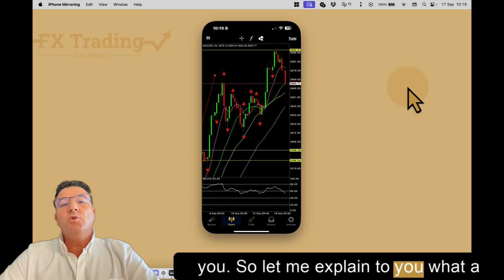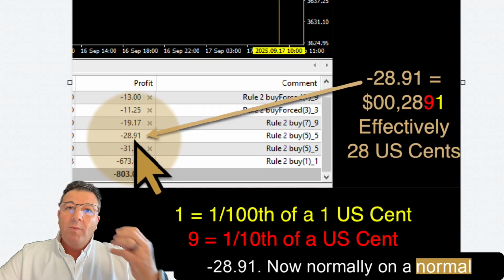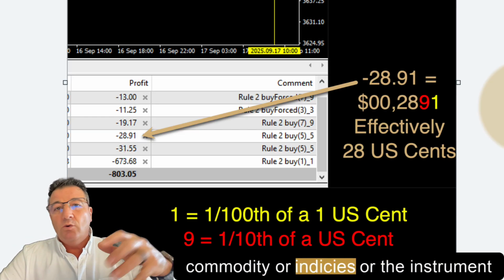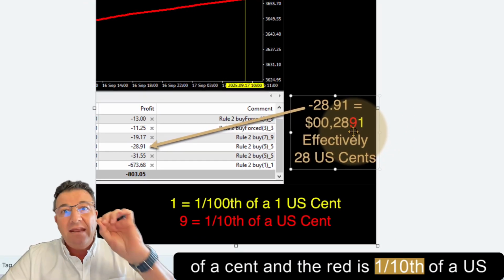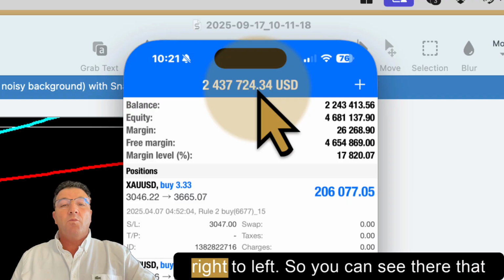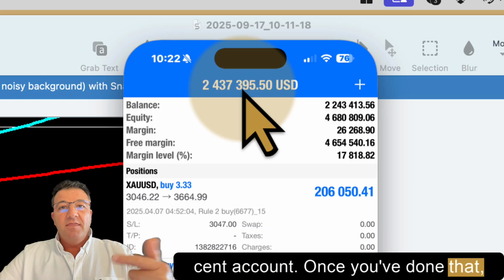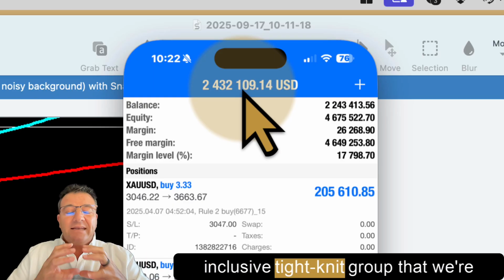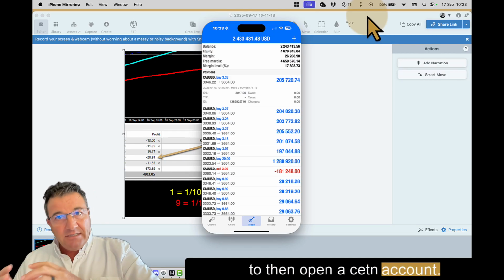Cent Account Presentation page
📜 VIDEO DESCRIPTION — Cent Accounts, Shown Step-by-Step
I open a real gold chart and a real account, then *show* how a **cent account** changes risk. You’ll see the decimal shift (–28.91 → –$0.2891), how pip value scales at 0.01 vs 0.02 lots, and why cent accounts enable calmer, disciplined cost-averaging. I also demonstrate the common sizing error (equity vs balance) and how to set the robot so it sizes off **balance** only. Finally, I walk through the exact steps to open a cent account — and what to do if that option doesn’t appear on first try.

• Live account: equity vs balance, and why it matters.
• Decimal shift: how a cent account reports P/L (2 places left).
• Pip value reality: 0.01 vs 0.02 lots, risk shown on screen.
• Cost-averaging on lower risk: steadier entries, cleaner exits.
• Setup steps: open, verify, and (if needed) migrate under our structure.

⏱️ Timestamps
00:00 – Welcome and purpose of the cent account walkthrough.
00:13 – Live gold price context and screenshots.
00:34 – Example trade: –28.91 → what it actually means in dollars.
00:47 – The “move the decimal two places” rule explained.
01:12 – Pip value vs lot size: 0.01 and 0.02 compared.
01:44 – Visual markers: 1/100th vs 1/10th of a cent on screen.
02:01 – Why cent risk helps proper dollar-cost averaging.
02:20 – Reading the account correctly: don’t confuse equity with balance.
03:04 – Robot setup: choose sizing off **Account Balance**.
03:41 – Starting safely: begin with 0.01 manual lots to learn behaviour.
03:59 – Account opening: if cent isn’t offered, open standard (don’t fund), send number, we’ll move you, then open cent.
04:08 – Wrap-up and next steps.

✅ Next steps
Follow the steps below the video to open your cent account and complete the form so I can confirm everything is set up correctly.

**This is just my trading journal, remember I’m not a financial advisor and I can’t give trading advice.**